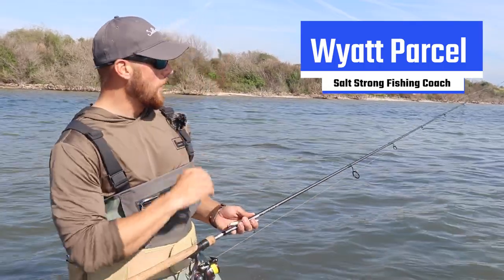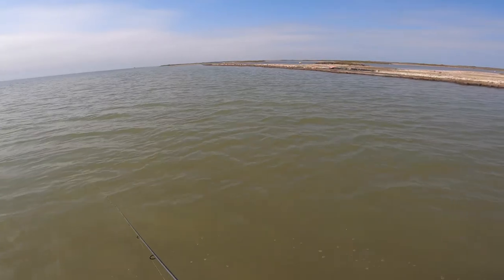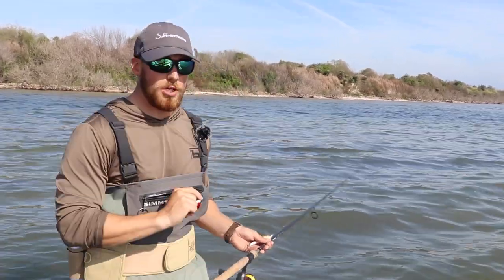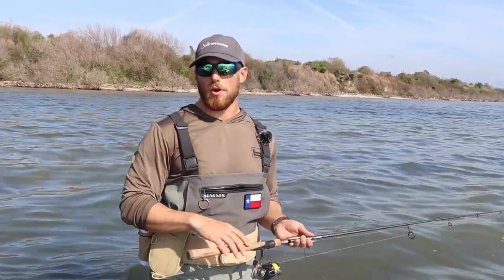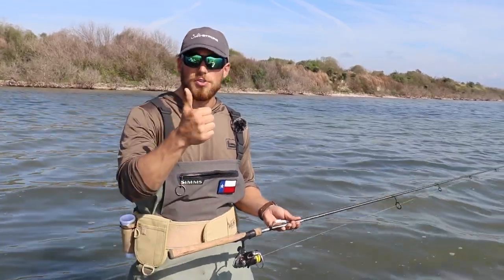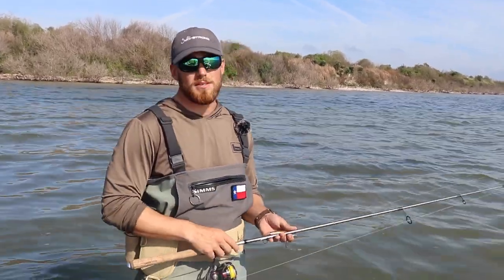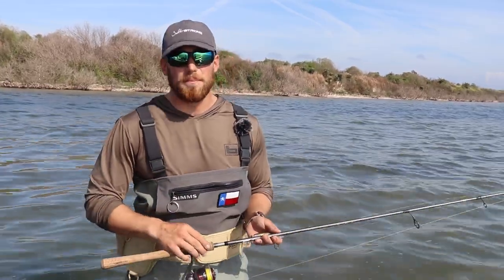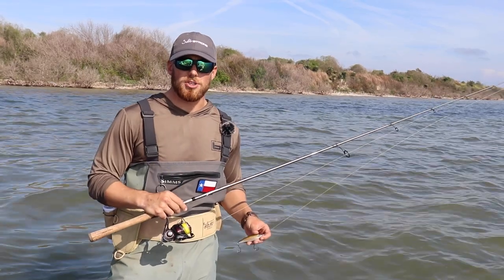Top 3 Types Of Spots For Fishing In Winter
Stop paying full price for your tackle and get on the water fishing tips every week.

Where should you be fishing right now?

What are the indicators and signs of a great fishing spot during the winter?

Certain types of structures and depths are ideal for fishing during the winter because of fish behavior and feeding activity!

If you want to learn what the top 3 winter fishing spots are, then check this out!!

What is your go-to type of fishing spot for wintertime fishing?

Let me know if you have any questions in our Fishing Tips Blog